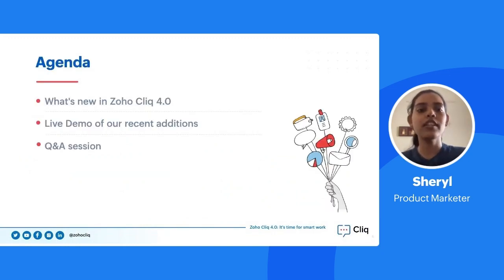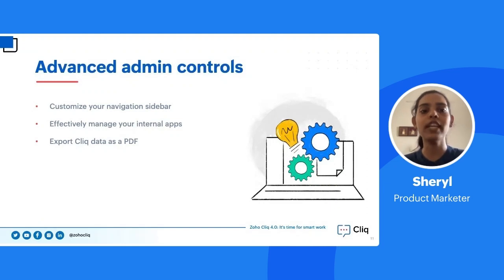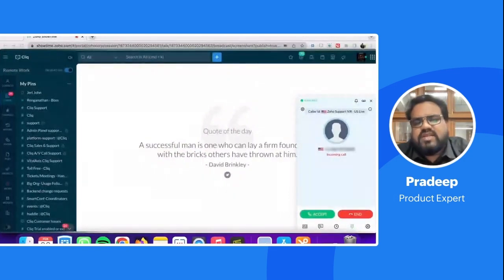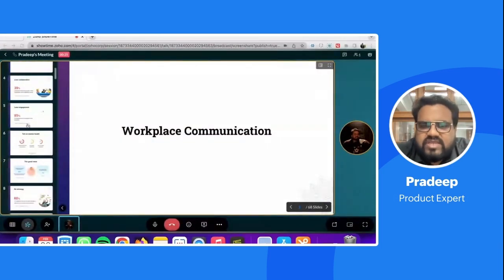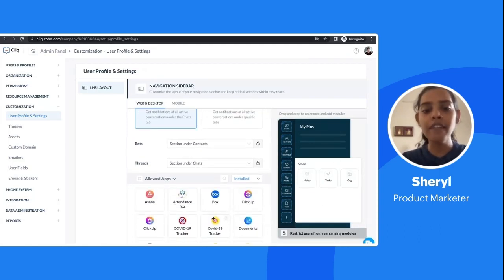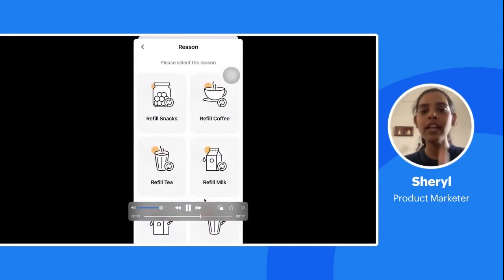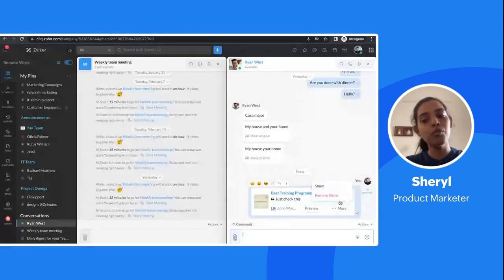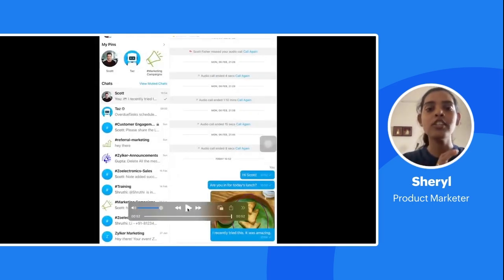Webinars | Get ready to level up your smart work with Zoho Cliq 4.0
Say hello to Zoho Cliq 4.0, here to make work smarter. The latest release unifies the entire collaboration experience through a new phone system, along with smart features in Cliq meetings, additions to our Cliq platform for superior custom app building, and performance enhancements to boost your productivity. Plus, admins get more power to customize Cliq for their entire organization. Watch this video, take a tour and learn more.